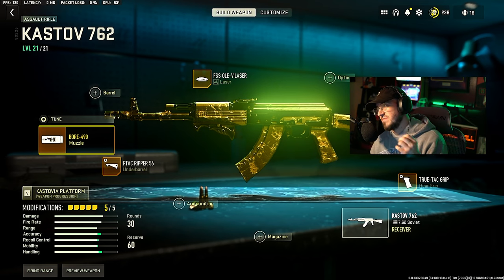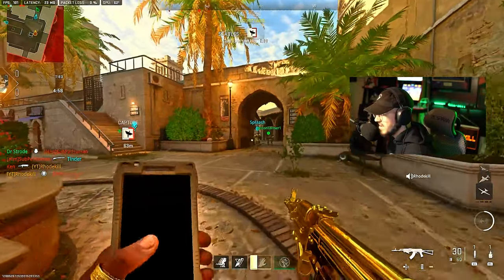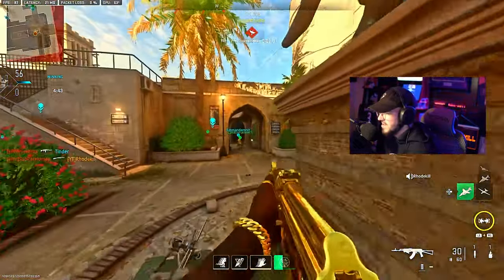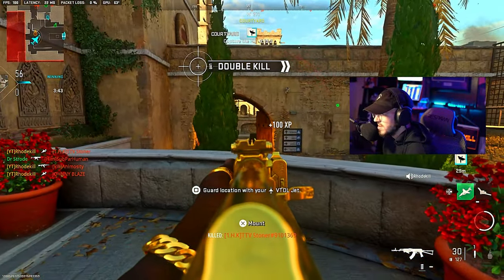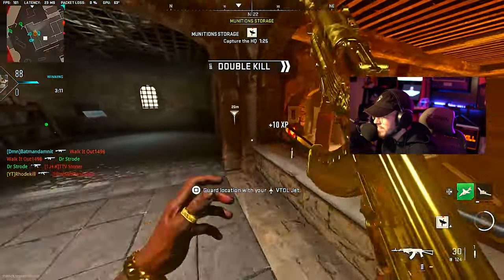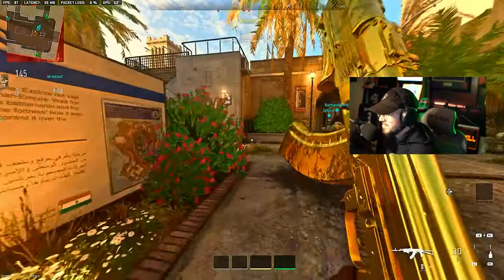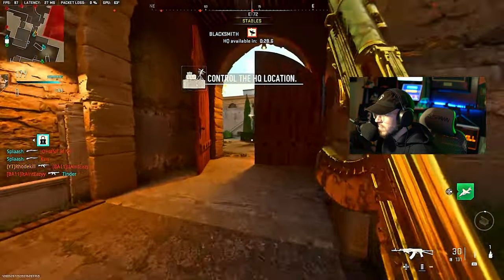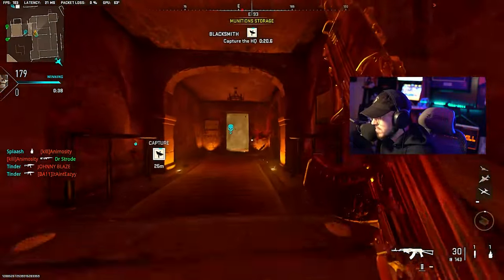the AK47 in MW2 😍 (Kastov 762 Best Class Setup) - Modern Warfare 2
Today we are using the AK47 in Modern Warfare 2! Best Kastov 762 Class Setup MW2 - Overpowered Kastov Class Setup MW2!